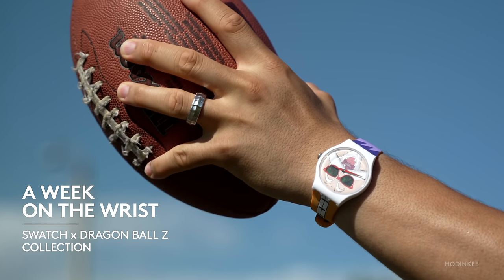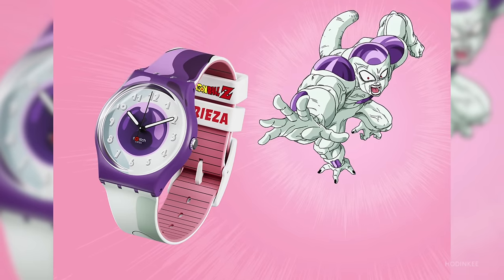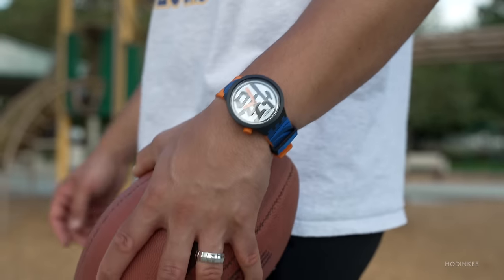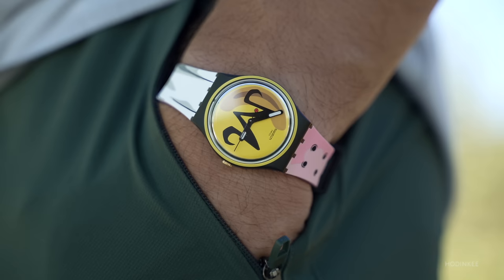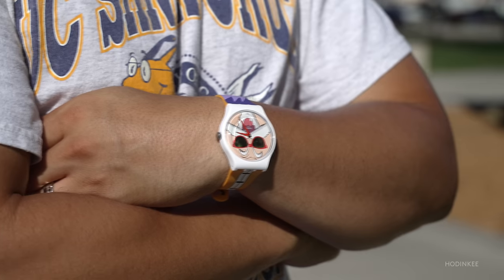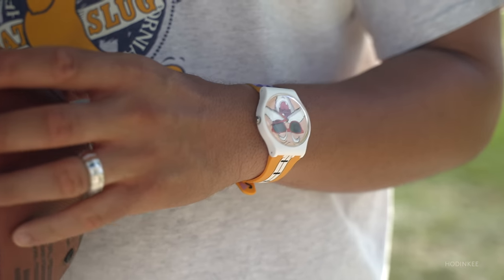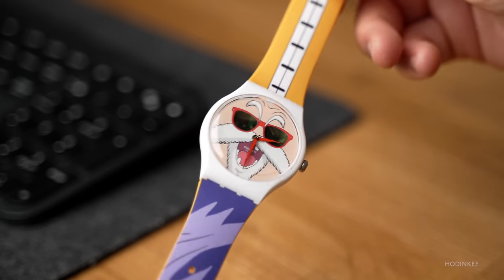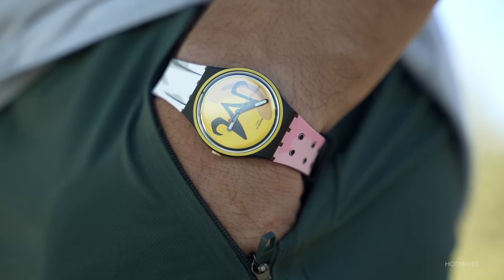Swatch X Dragon Ball Z Collection | A Week On The Wrist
Are you familiar with that feeling of pure excitement when you receive the infamous “call” from your authorized dealer telling you that watch you’ve been waiting months for is finally in? Unfortunately, I’m not lucky enough to get those fun calls, but I can imagine it feeling pretty damn good. If I had to guess, I bet it’s similar to the time I heard about Swatch’s new collaboration with one of my favorite Japanese anime of all time, Dragon Ball Z. Don’t judge. In fact, I’m sure some of you can relate. Anime nerds unite!